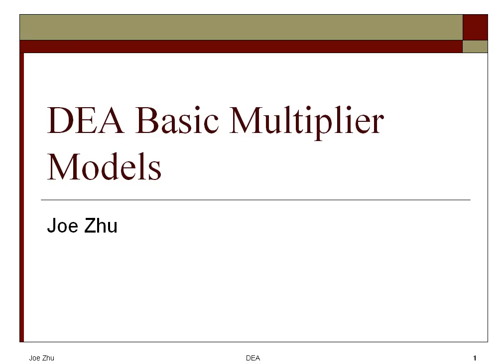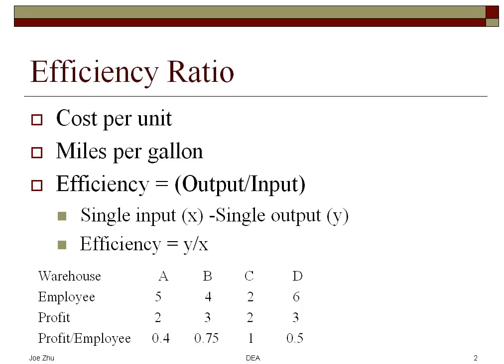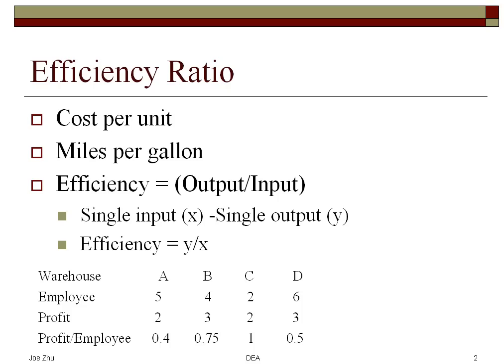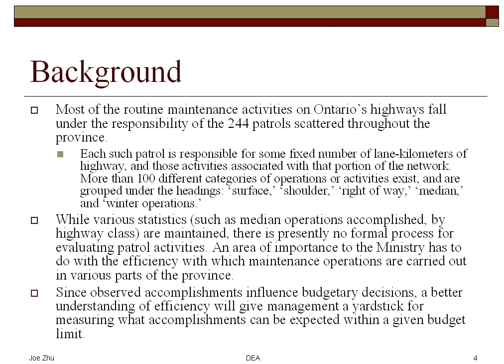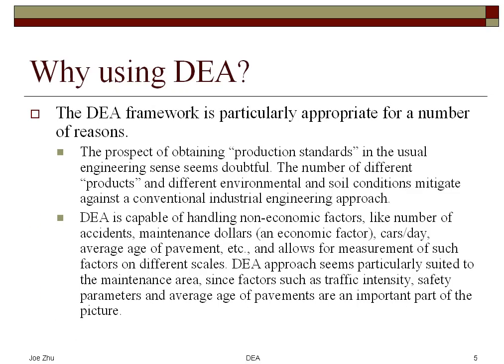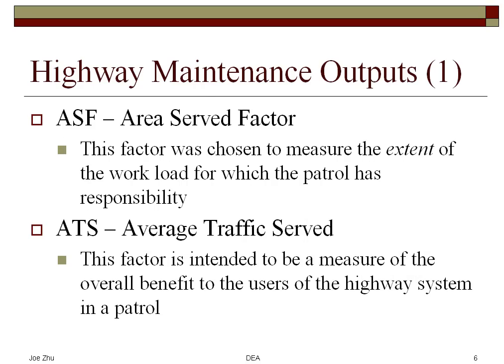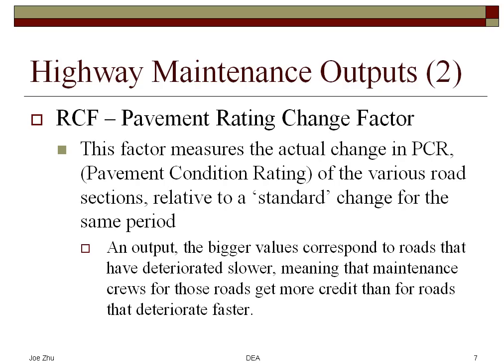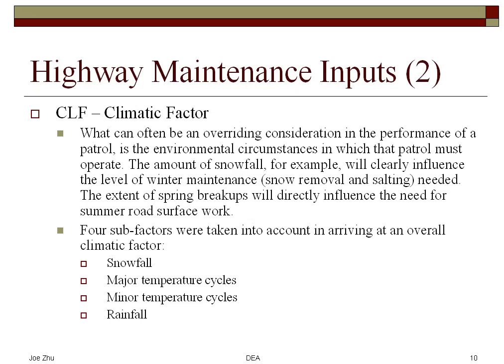CRS Multiplier Model Part1